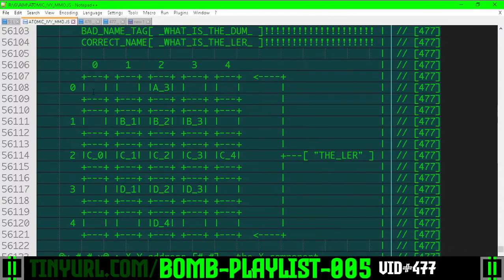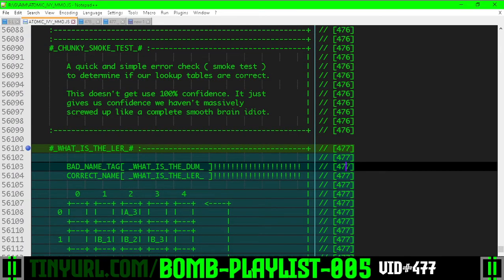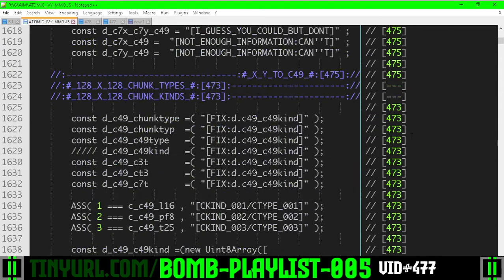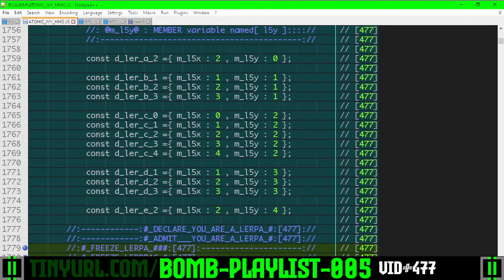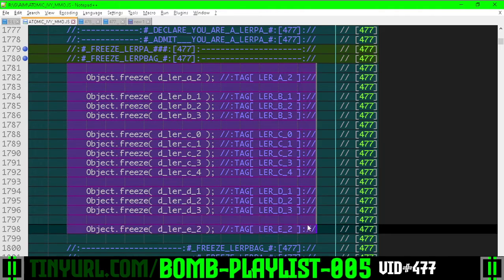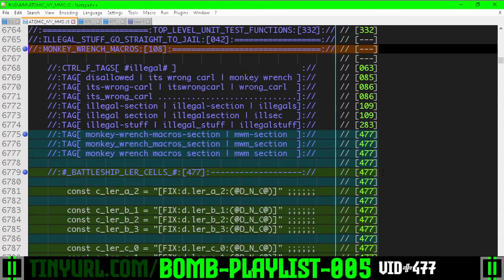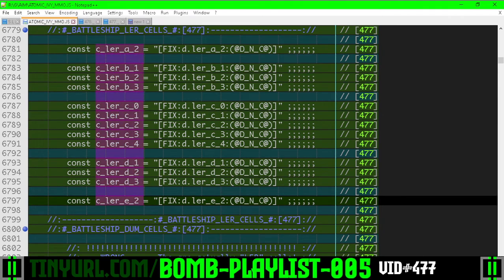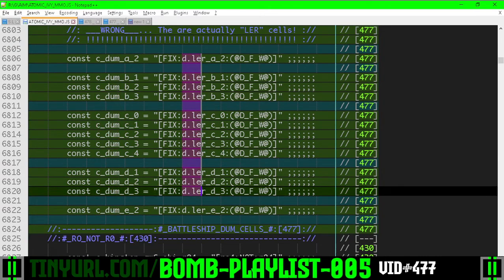477 : FILE896 : #07 : THE LER